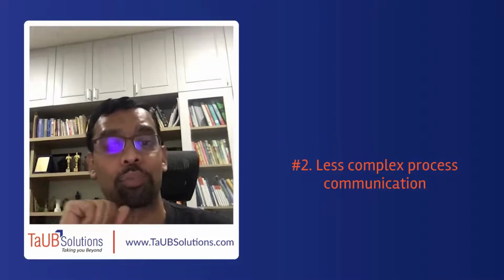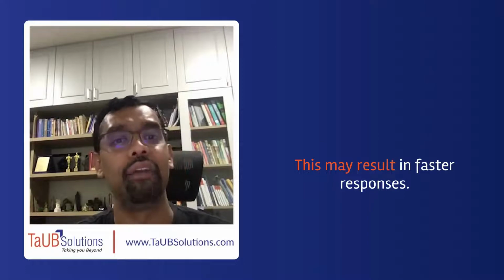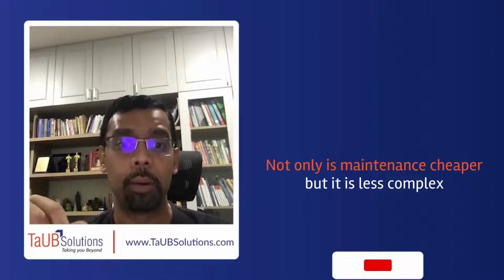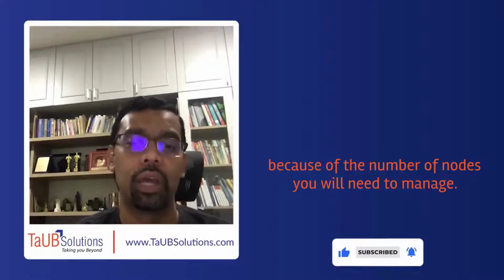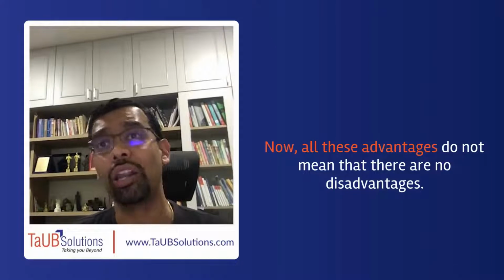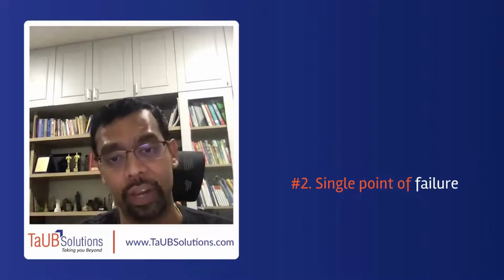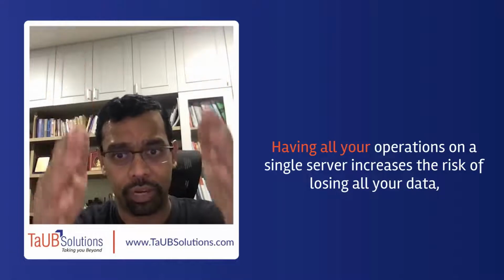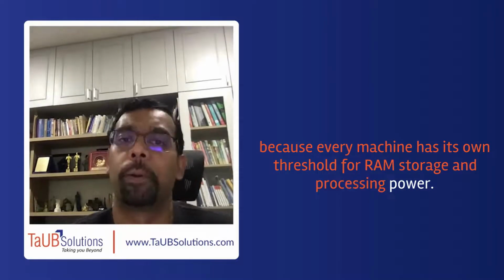What is Vertical Scaling? What are its advantages & disadvantages? QnA Series with SureshGP, Ep19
What is Vertical Scaling? What are its advantages & disadvantages?
 In this episode of the QnA series, Suresh GP is going to cover

1. What is Vertical Scaling?
2. What are its advantages & disadvantages?
3. How a Site Reliability Engineer can utilise Scalability?

Comment your questions and queries.

Time Lapse
0.00 Introduction

Comment your queries in the comment box and I will answer in the coming episodes

► Social Media ▬▬▬▬▬▬▬▬▬▬